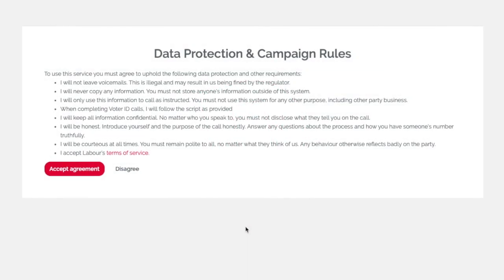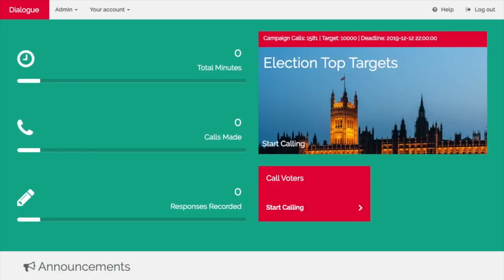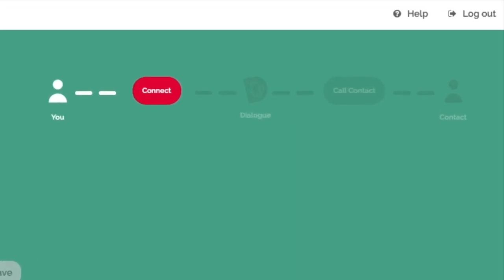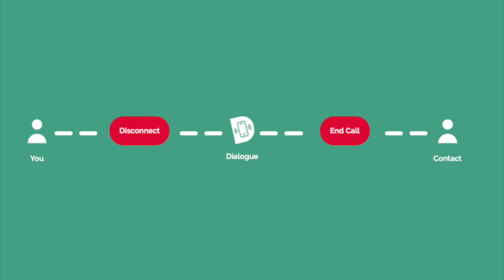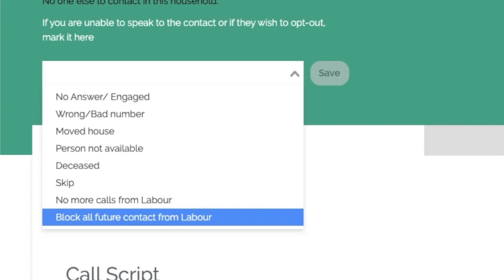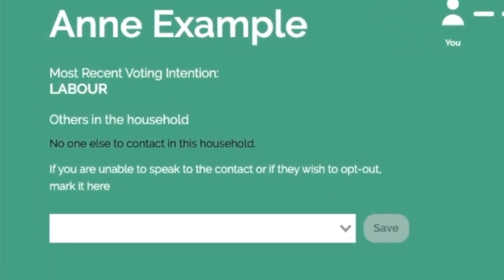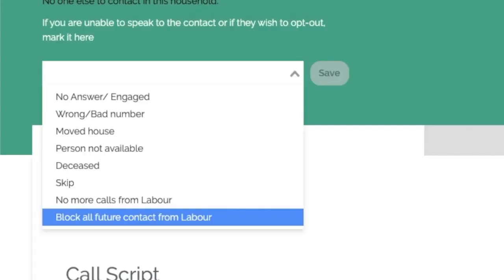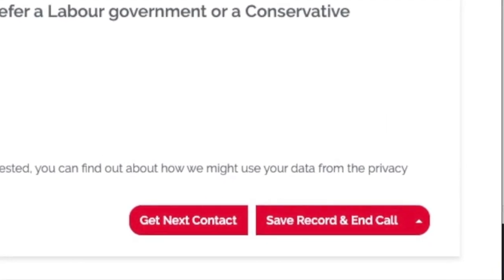Introduction to Dialogue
How to use Labour's Dialogue telephone canvassing tool.